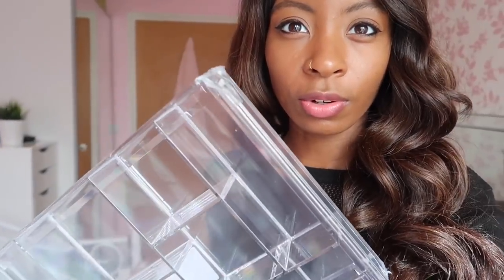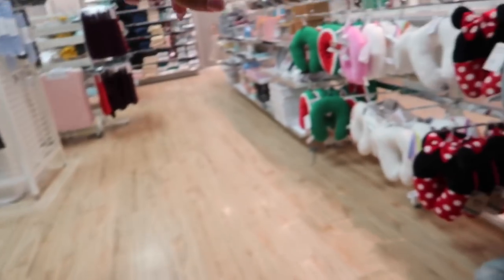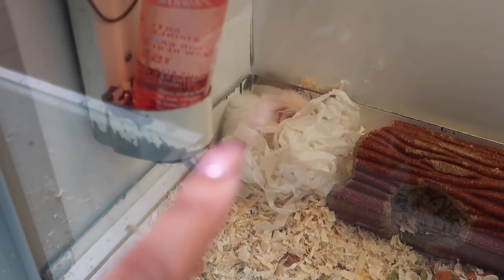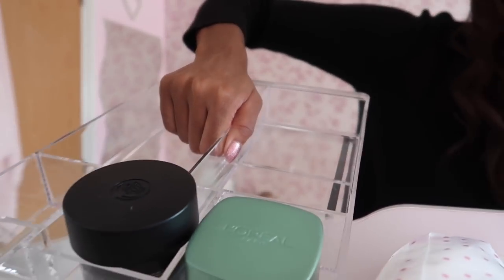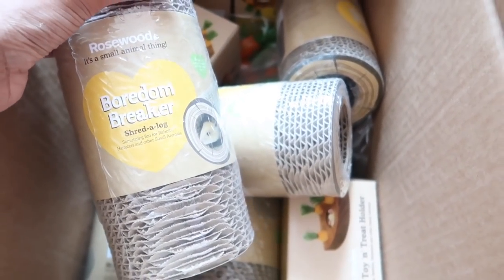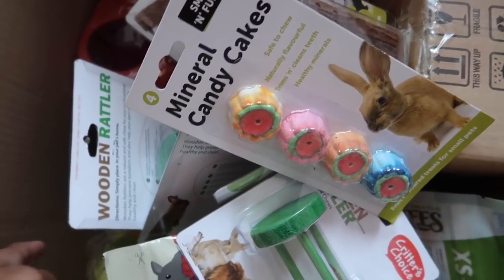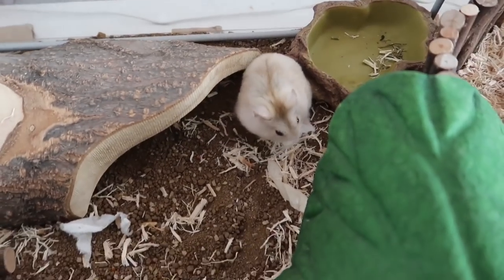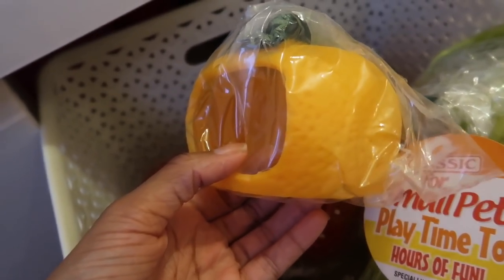GOING TO A PET STORE + HAMSTER HAUL | 2018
London with lily - video will be up soon